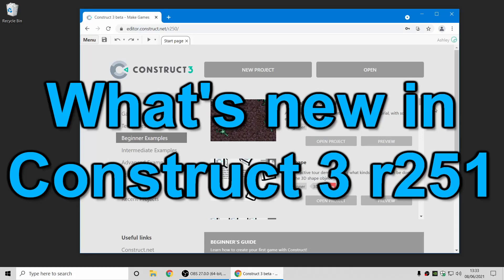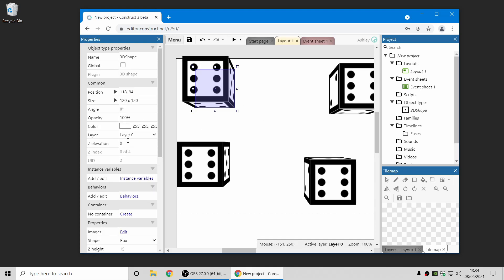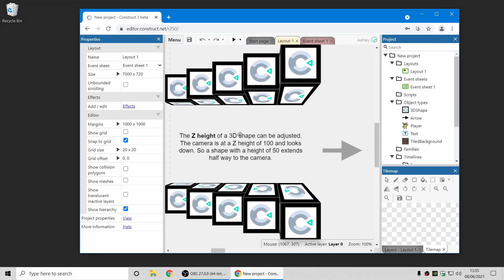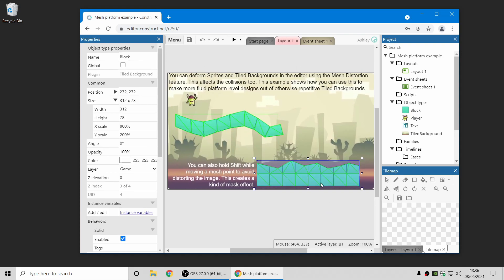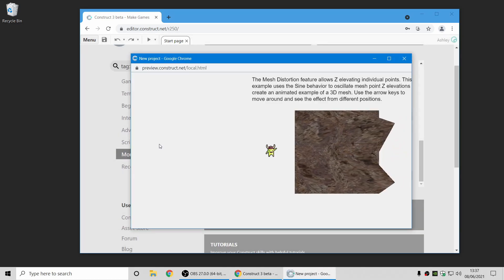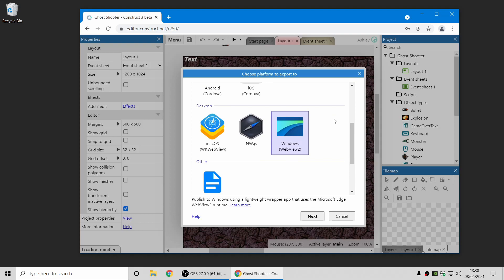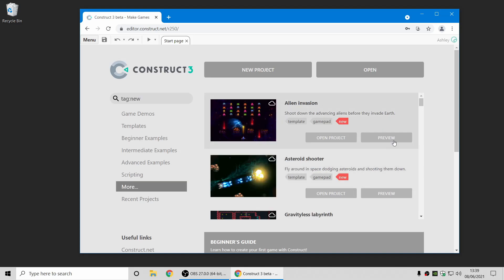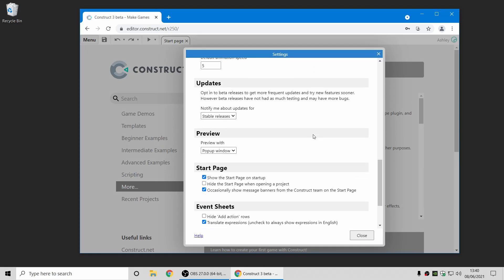What's new in Construct 3 r251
Highlights of the Construct 3 r251 release! For a complete list of everything new see the full release notes